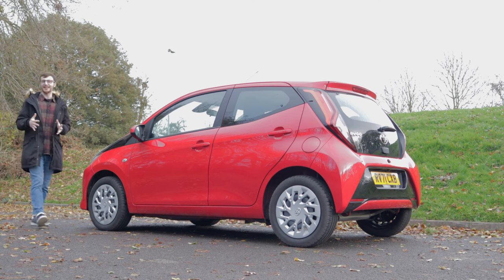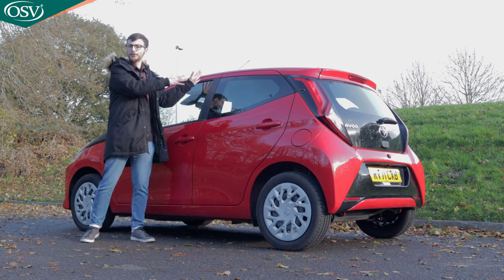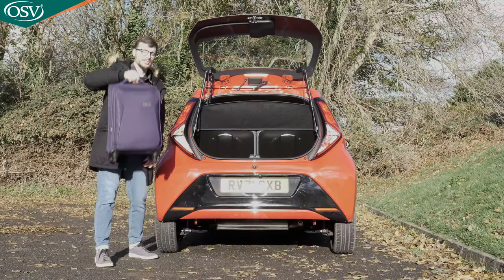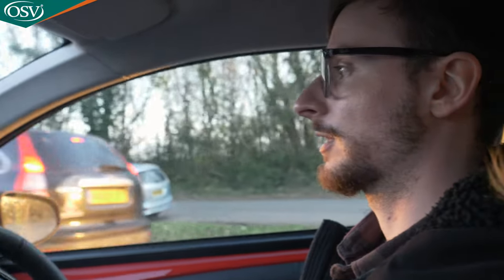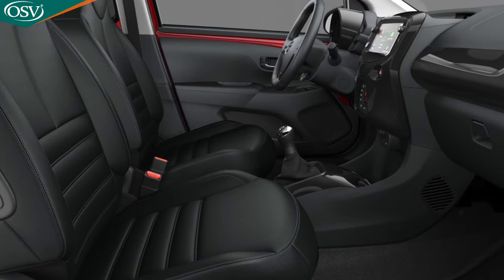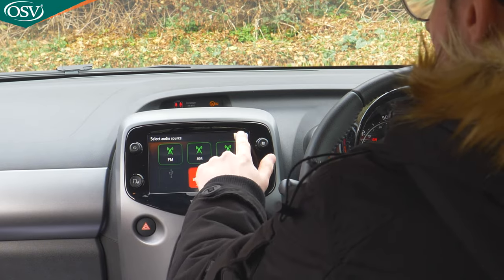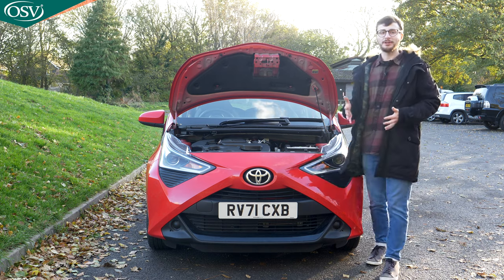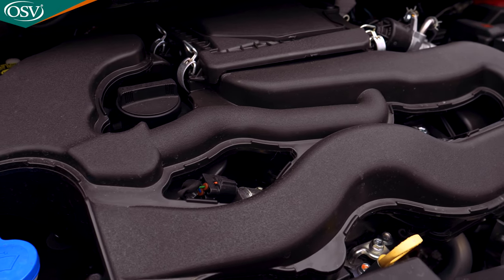Toyota Aygo FINAL Review: Still the BEST City Car Under £12k? | OSV Car Reviews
Ready for a brand-new city car? and a Vehicle Specialist will find your perfect model!

Are you sad to see it go?

The Toyota Aygo will soon be replaced in the brand’s line-up by the stylish Aygo X crossover. But is it still the best city car you can get your hands on for under £12,000?

Tom explores the practicality, technology and drive on offer with the refreshed second-generation model in this final in-depth look at the popular compact car.

With distinctive stylings, low running costs and fun city driving dynamics, the Aygo successfully showcases Toyota's more playful side. After all, over 760,000 units have rolled off the manufacturer’s production line since 2005. So, how does the second-gen version stack up against competitors four years on from launch? And is it still one of the best small cars you can buy? Find out...

⏳  TIMESTAMPS ⏳
00:00 Introduction
00:24 Background
02:09 Design
05:58 Practicality & Boot Space
08:48 Driving
13:12 Interior
21:29 Engines
25:08 Trim Levels
27:00 Should You Buy One?

**MUSIC**
Good Times by Matrika
Music from Uppbeat (free for Creators!):